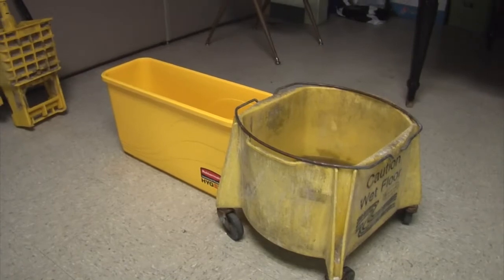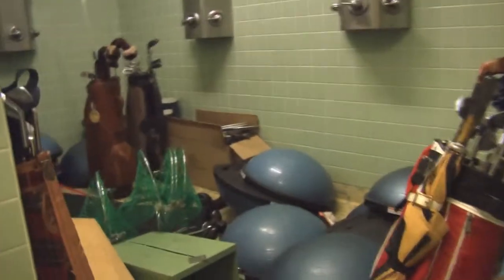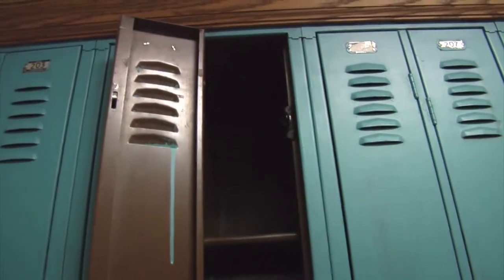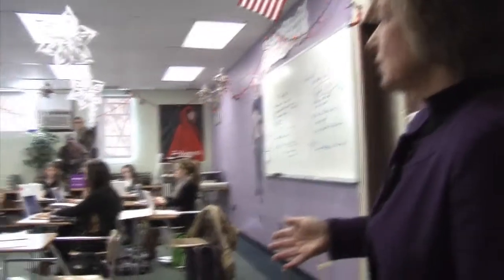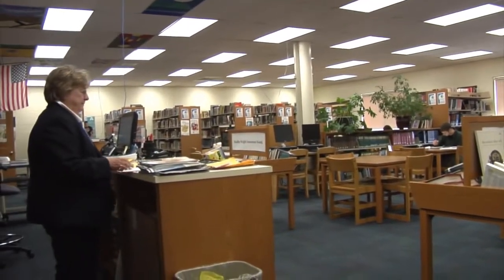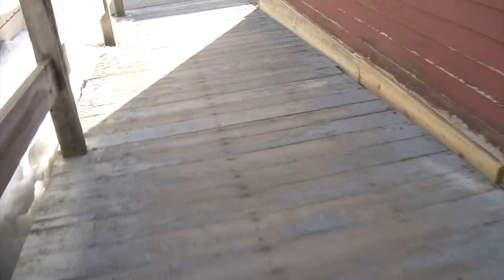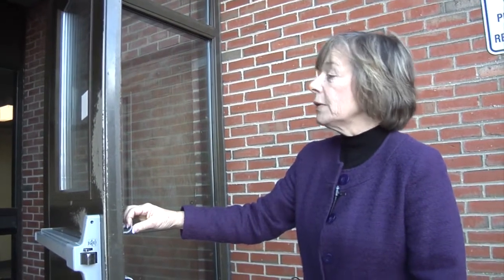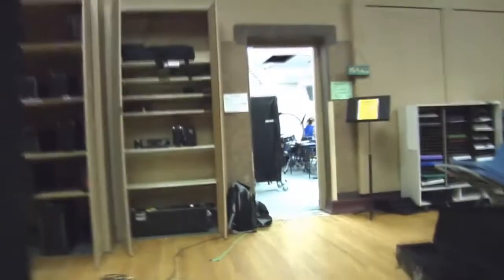Principal Susan Cressey's visual tour of KHS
Susan Cressey, Kennebunk High School principal, takes you on a visual tour of KHS's physical plant and describes how it's shortcomings impact student and teacher performance.